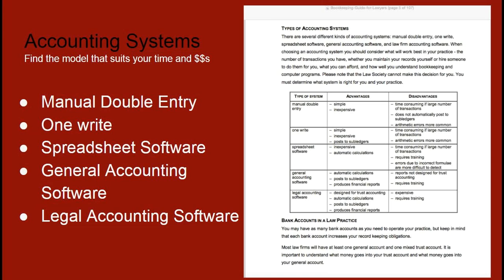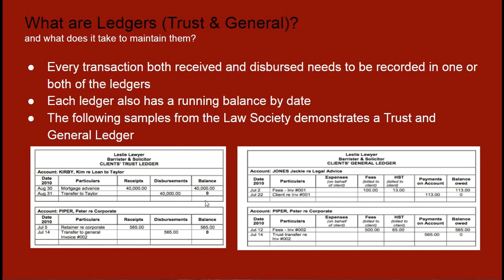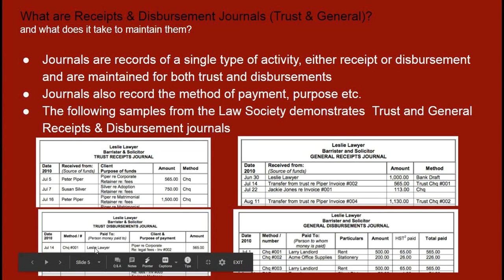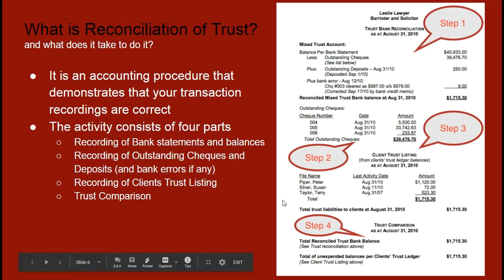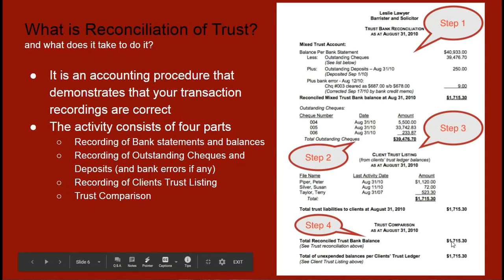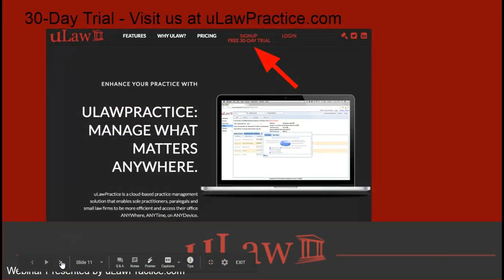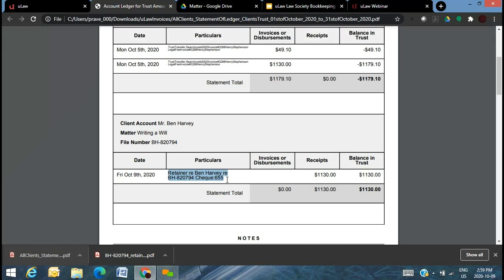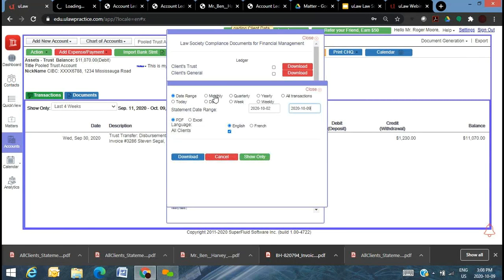uLaw Webinar CPD -9th Oct 2020 "Law Society Bookkeeping Guidelines"